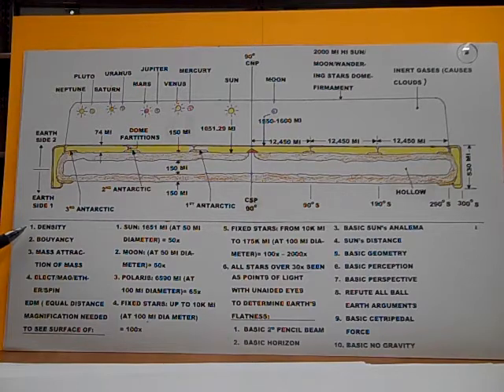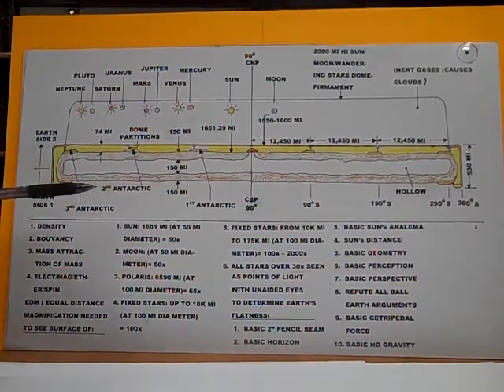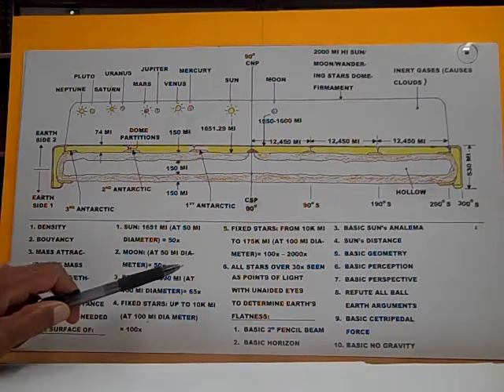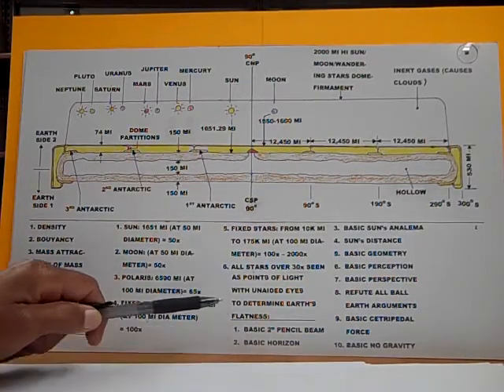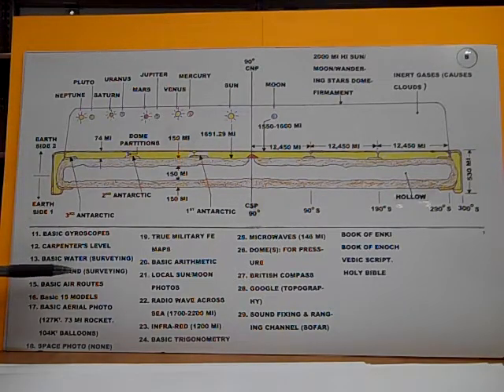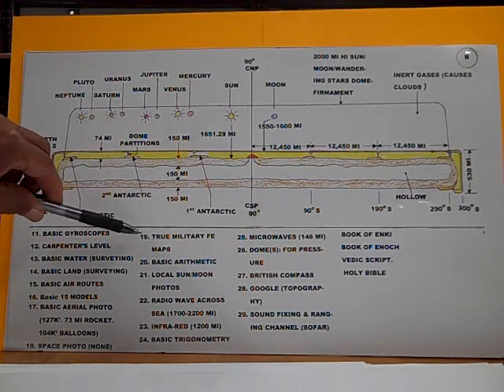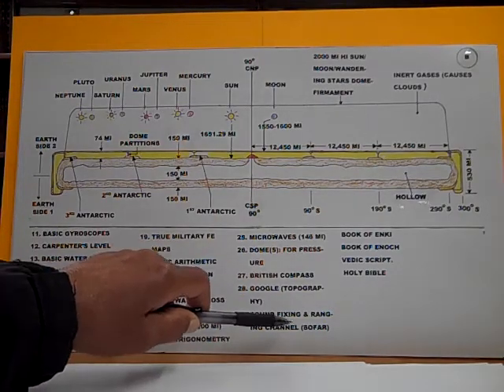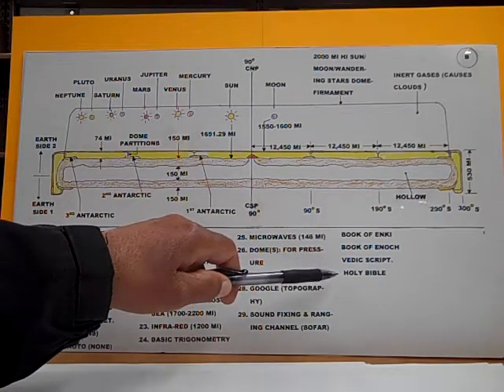part 3. The Four (4) Great Dome-Firmaments Of EARTH and Their Heights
The Four Great Dome-Firmaments of Earth (Part 3): Heights & Structure Explained

📌 How high are the Four Great Dome-Firmaments above Earth?

This is Part 3 of a 4-part series covering the 4 Great Dome-Firmaments and their heights:

✔ 1st Dome-Firmament: Covers Earth, ~73 miles high
✔ 2nd Dome-Firmament: Houses the Sun & Moon (~2,000 miles high)
✔ 3rd Dome-Firmament: Houses Polaris (~7,000 miles high, Polaris at 6,589 miles)
✔ 4th Dome-Firmament: The Great Drum Dome (10,000-175,000 miles high) for all Hi-Fixed Stars

🔎 Key Topics Discussed:

🚀 Flat Earth & Multiple Dome-Firmaments
🚀 The Heights of the Four Great Domes
🚀 Where the Sun, Moon & Polaris Are Located
🚀 How the Hi-Fixed Stars Are Positioned Above Earth
🚀 Earth’s Enclosed Structure & Celestial Layers

All videos: Jessie Johnson Flat earth into Youtube. There are 4 great dome-firmaments safely housing our earth. The 1st is about 73 miles up covering the earth proper. The 2nd is about 2K miles up for the sun. The 3rd is about 7K miles up for the Polaris Star. And, the 4th is 175K miles up for all the hi fixed stars.